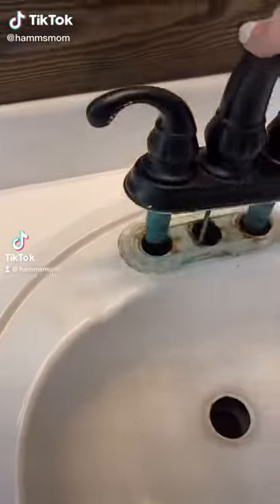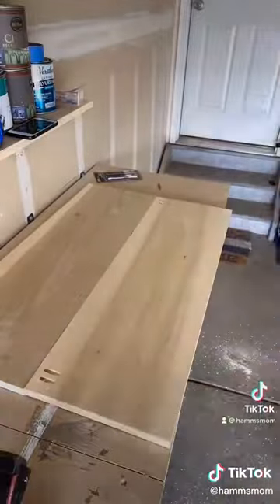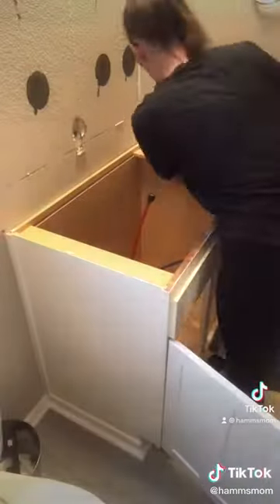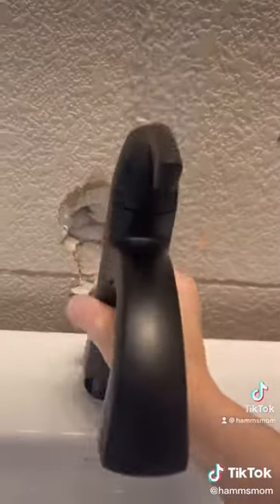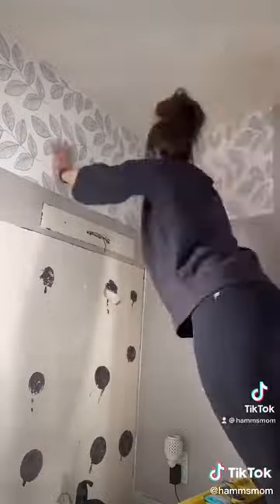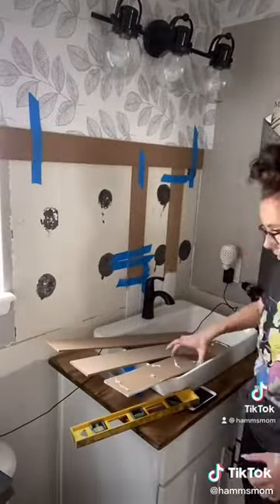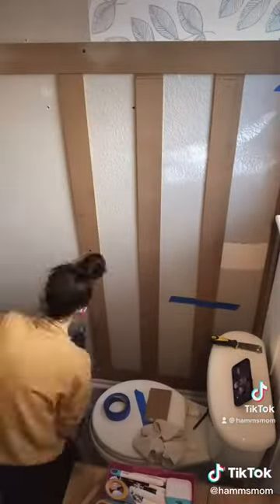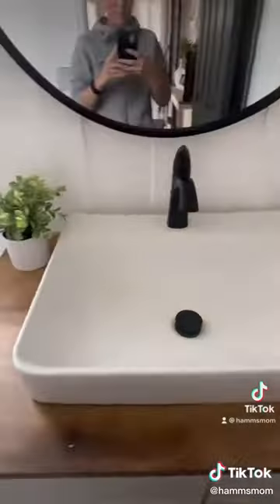Diy Projects ✂️ | Diy Crafts 💡 | Diy Tutorial diyferentt